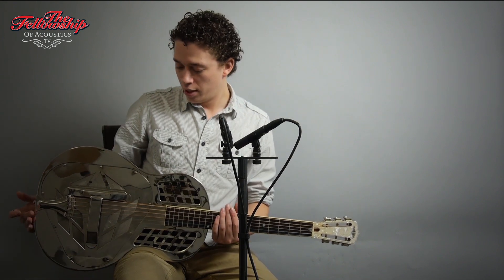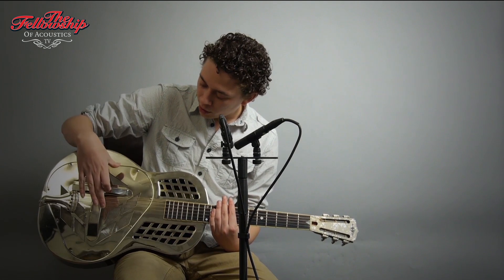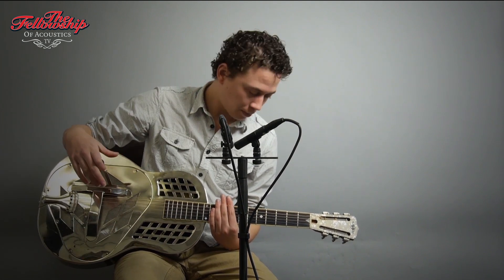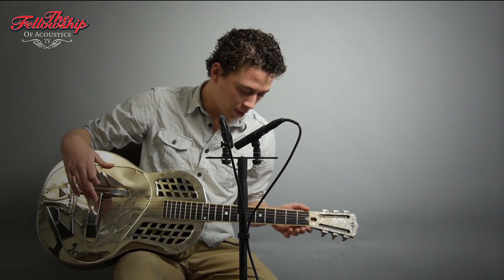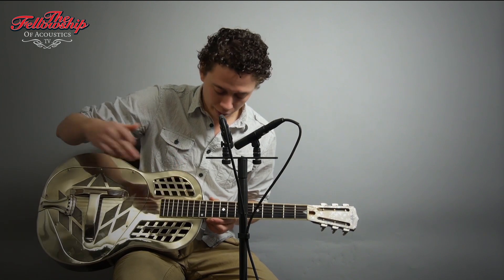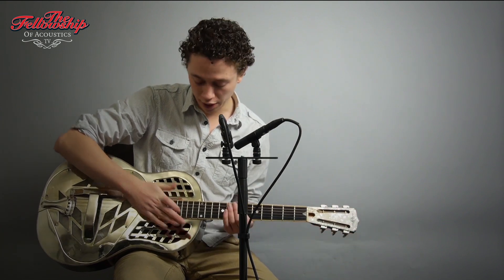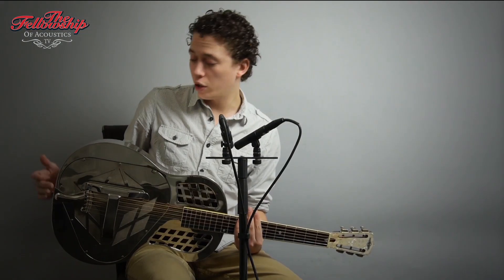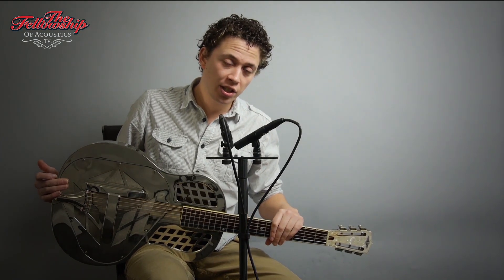TFOA review - Continental Tri-Cone Style I 1998